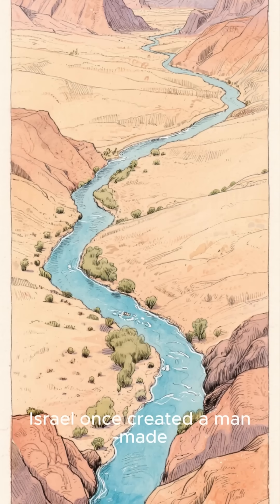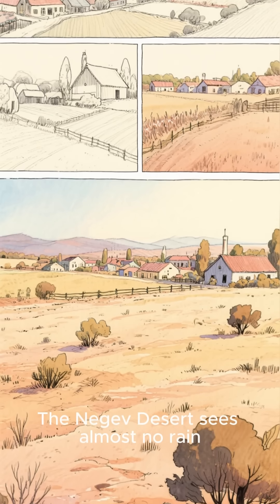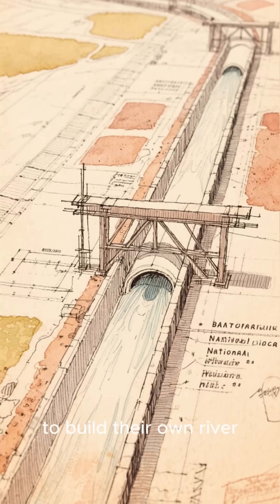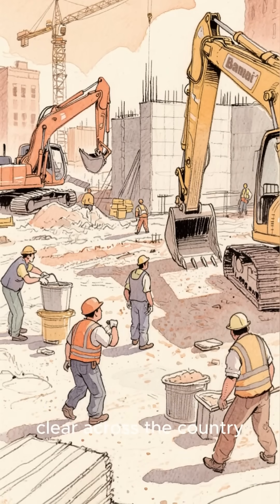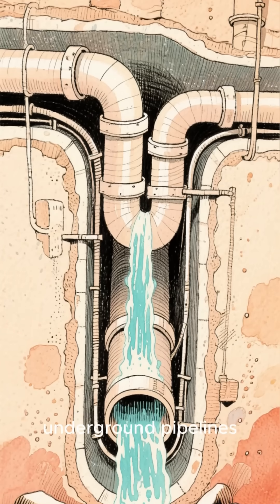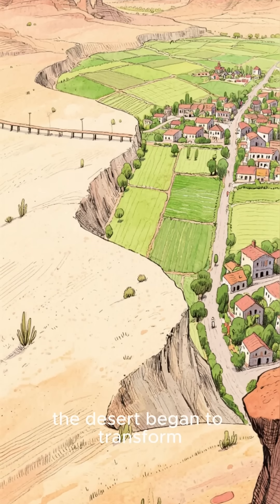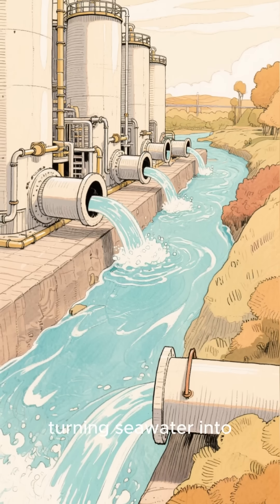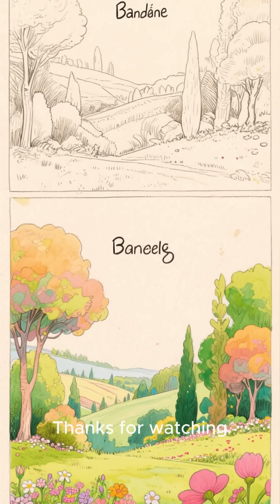How Israel Built a River in the Desert